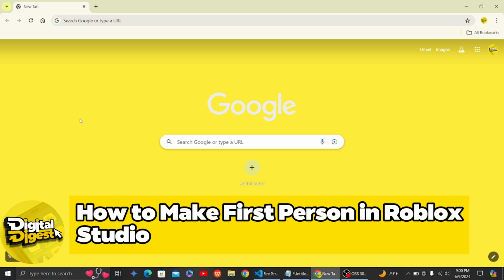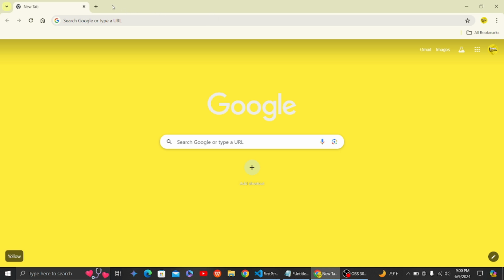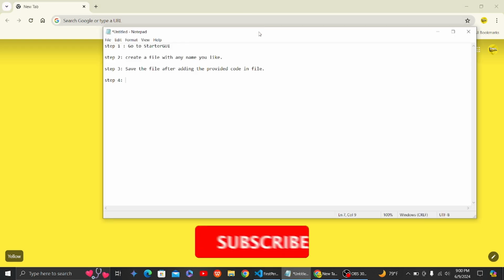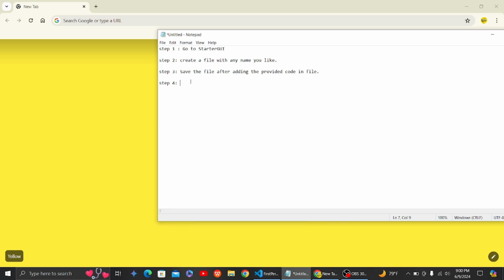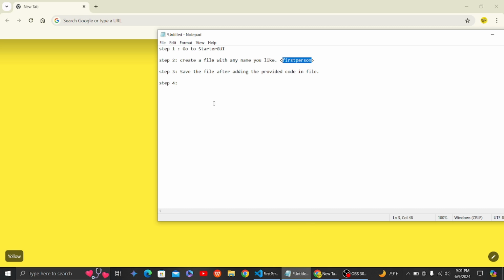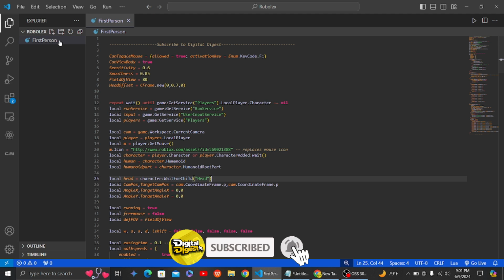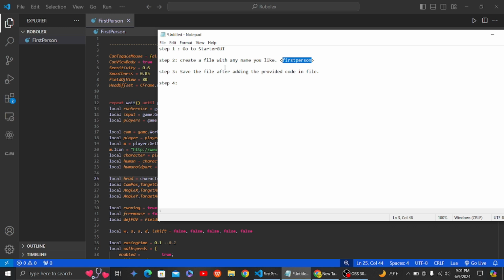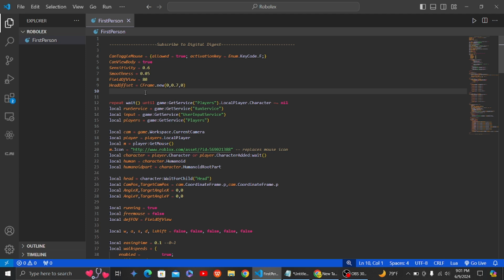How to Make First Person in Roblox Studio! (Quick & Easy)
How to Make First Person in Roblox Studio

Learn how to make first person in Roblox Studio with this quick and easy tutorial. Get your game to the next level with these simple steps!